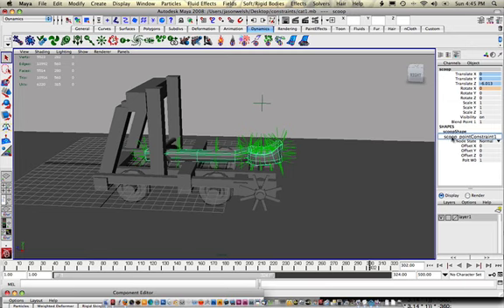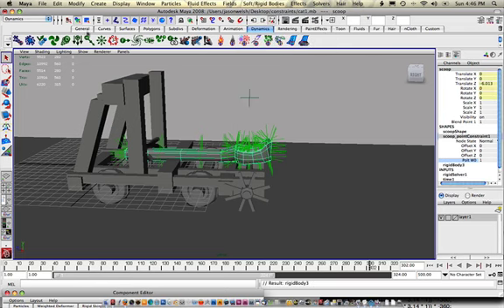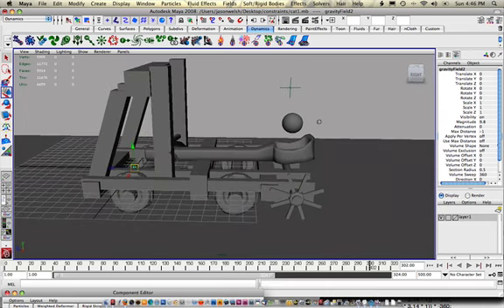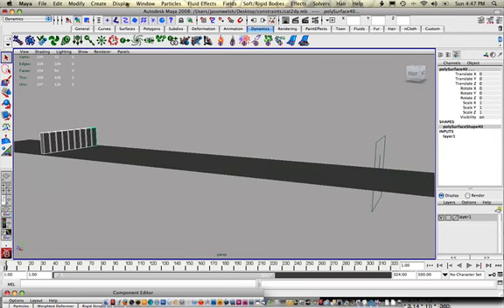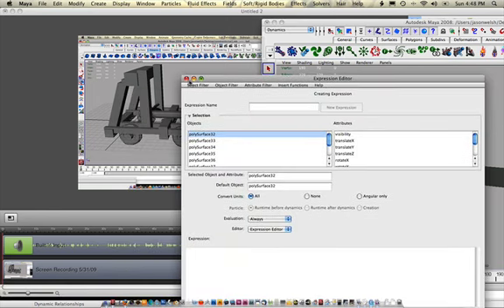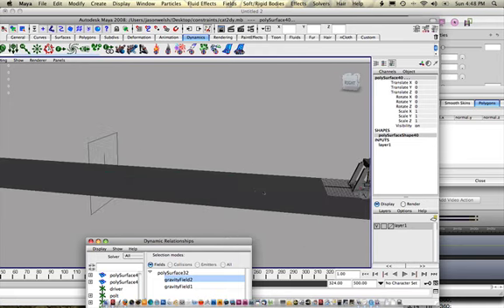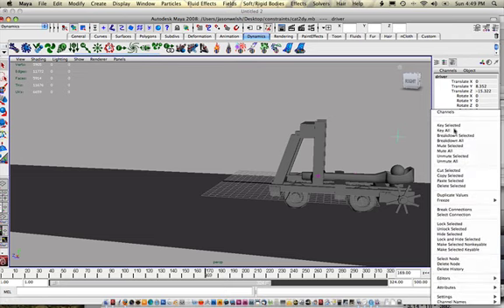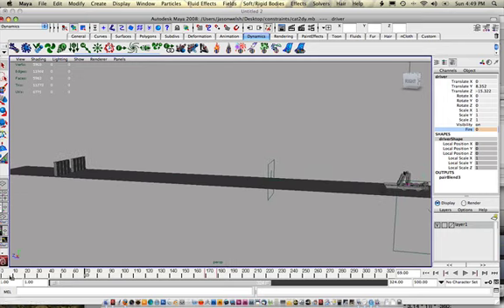0312 Maya (Dynamics)